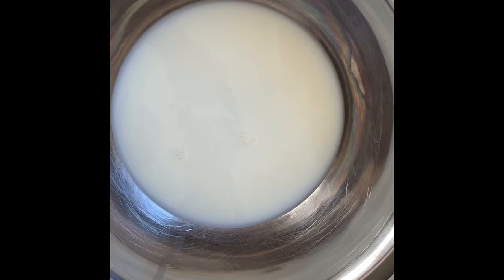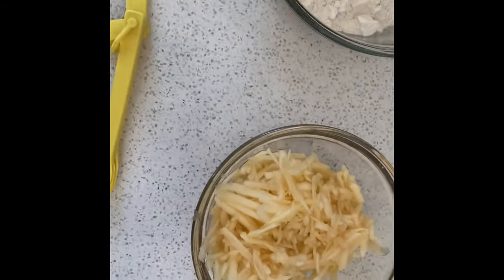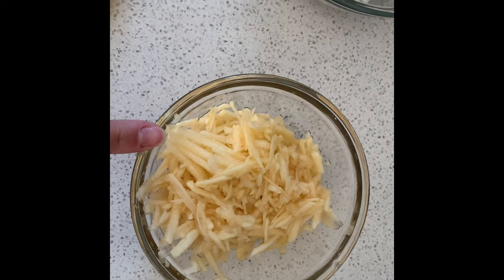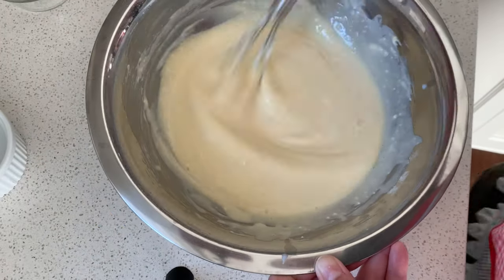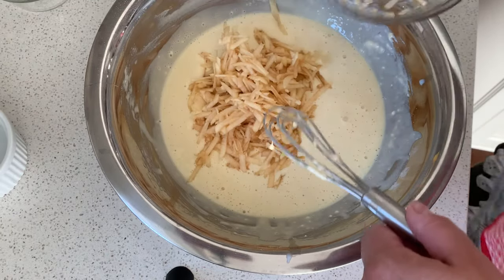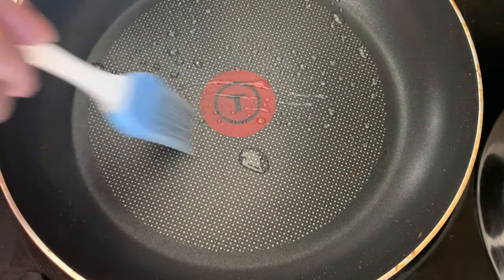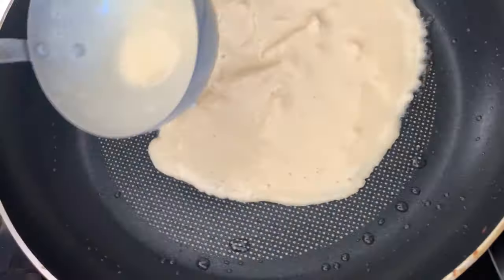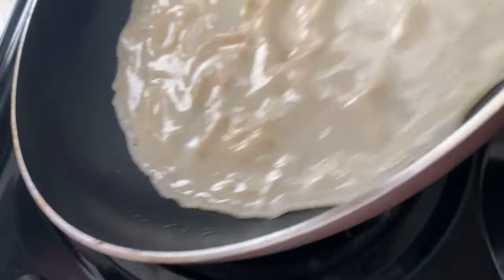How to Make the Best Apple CREPES | Easy Apple Crepes | Jabolčne Palačinke ❤️ SK by Michelle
Episode 3: Michelle takes you on a journey back to your youth. Close your eyes and envision yourself sitting in your Mami’s or Staramama’s kitchen. Now take in a deep breath...can you smell the aroma of those delicious palačinke?
Jabolčne palačinke or Apple pancakes are a real treat for all of us pancake and apple lovers. I am not talking about filing your “palačinke” with apple filling, these light and savoury pancakes already contain apples. Yes, that’s right the apples are folded in the batter and thus enrich it with flavor and texture.
The preparation is just as easy as for your regular palačinke, but the taste is richer, fuller and if we don’t know that apples are added, we will be pleasantly surprised. However, since apples have a delicate taste, we also prepare them for children, who will definitely like them, at least for my children, especially because I like to add a little more icing sugar & cinnamon on top. They are good just by themselves, but of course they can also be enriched with any filling or spread like; Nutella, jams, preserves, honey, maple syrup and even peanut butter...Anything really!! Enjoy 😊

1 + 1/4 cups of milk
2 eggs
1 tsp of sugar
1 + 1/4 cups of All purpose Flour
About a 1/2 cup of grated Apple (more or less to your preferred taste)

• Mix all ingredients (but the grated apples) together until there are no lumps. Last, Fold in grated apples.
• Turn on medium heat
• Brush sunflower oil in an 8” frying pan
• When frying pan is warm enough - add 1/3 cup of batter to center of frying pan and rotate pan to cover the base of the pan. This will make the palačinke/pancake nice and thin
• fry for about 30-45 seconds on each side *frying time could vary depending on thickness of pancake, heat temperature being used etc...

Dober Tek!!